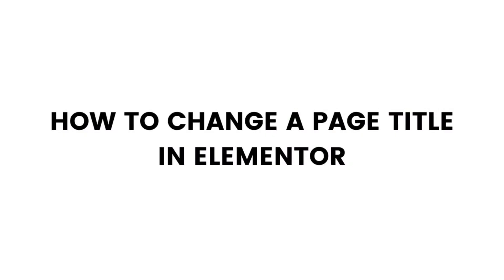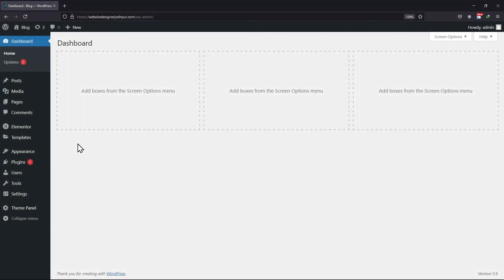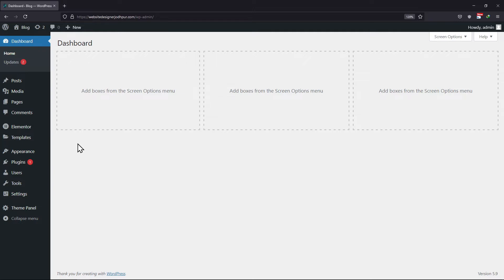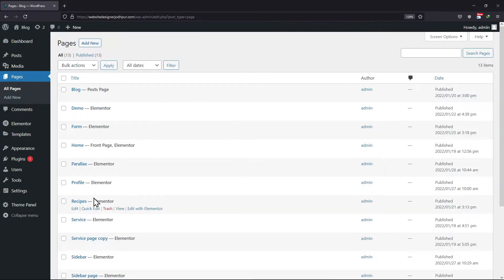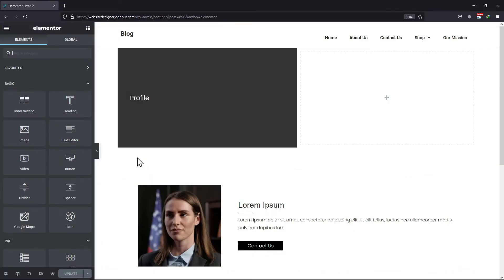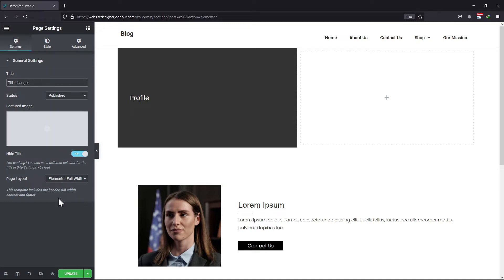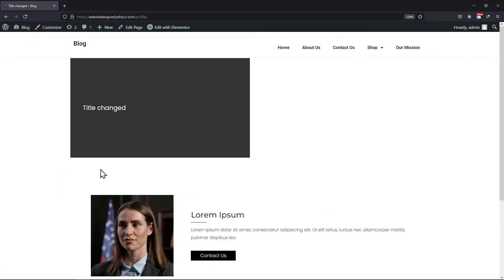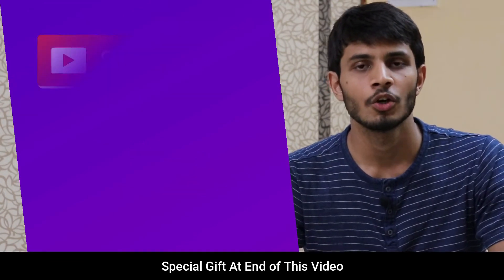How To Change Page Title In Elementor WordPress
Do you want to edit or change the page title in Elementor?🤔

►In this video, you’ll be going to learn how to edit or change the page title in Elementor. Elementor is a popular page builder for WordPress that allows you to create and customize your website with ease.

►One of the many features of Elementor is the ability to edit and change the page title, which is the text that appears at the top of your webpage. Whether you want to change the title for SEO purposes or simply want to update the text, this tutorial will show you how to do it in a few simple steps.

So, grab your laptop💻, and let's get started!